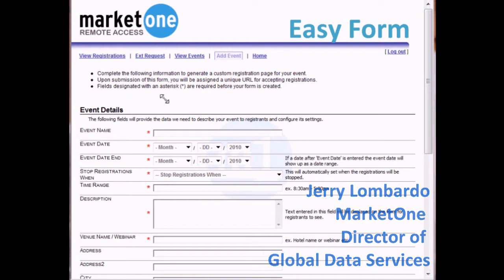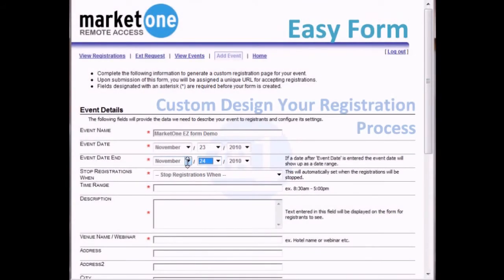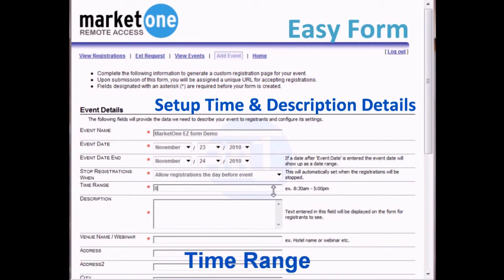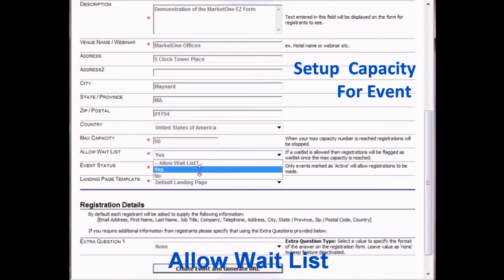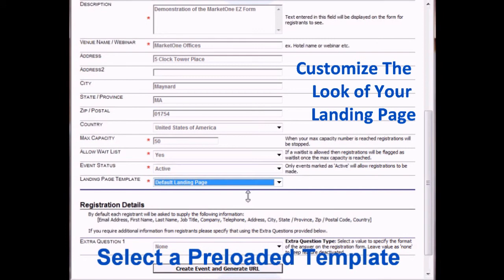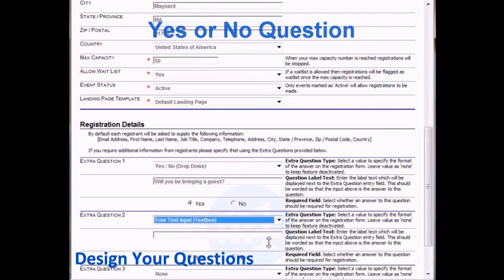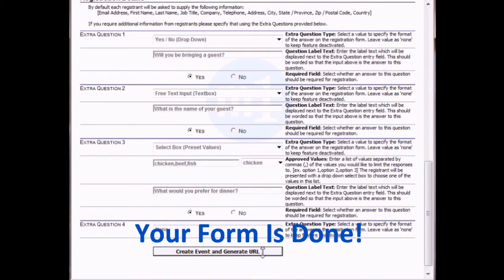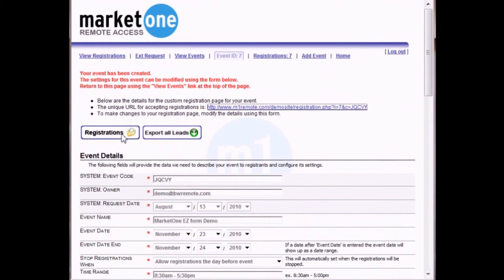MarketOne Easy Form Demo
MarketOne's Director of Global Data Services, Jerry Lombardo, demonstrates how MarketOne's Easy Form can help marketers build custom landing pages in a few minutes.